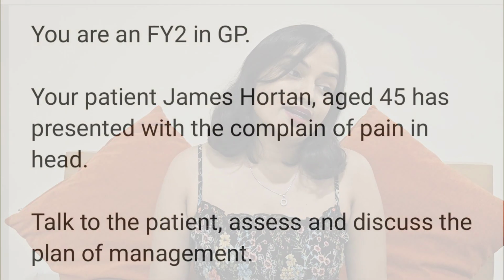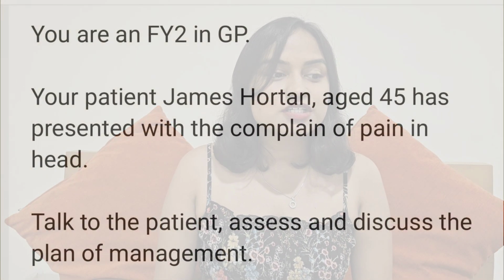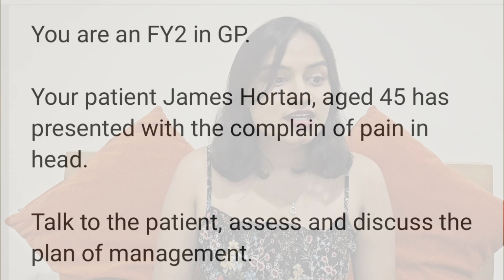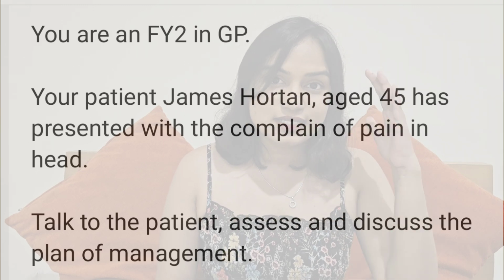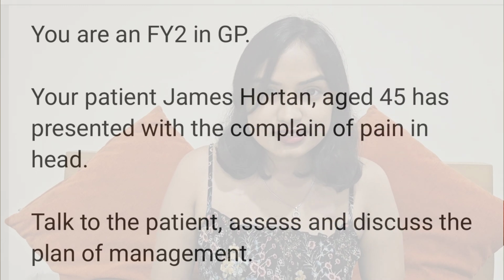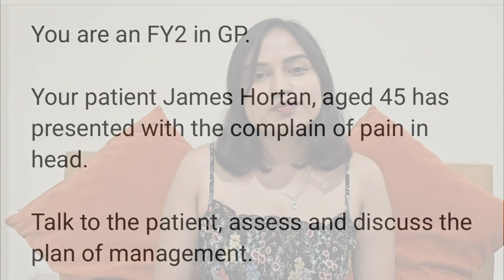3 TOP TIPS to use PLAB 2 READING TIME /90 SEC wisely | PASS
Or type @dr__spinach on Instagram app

Love,
Dr Spinach